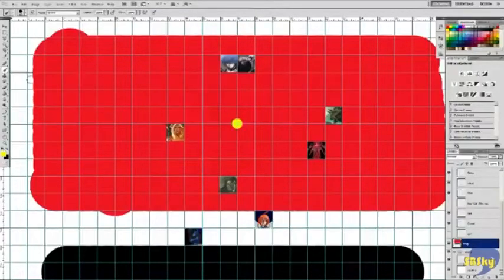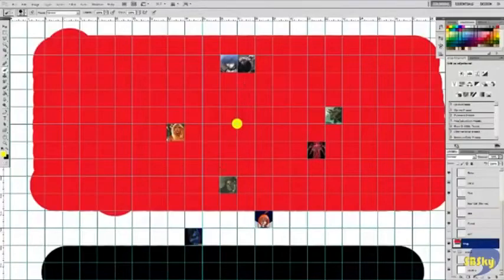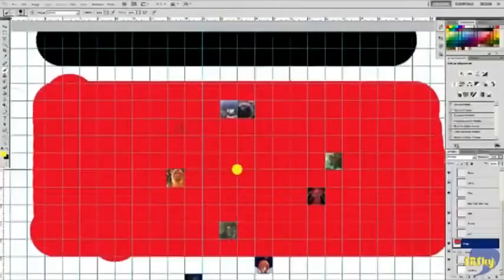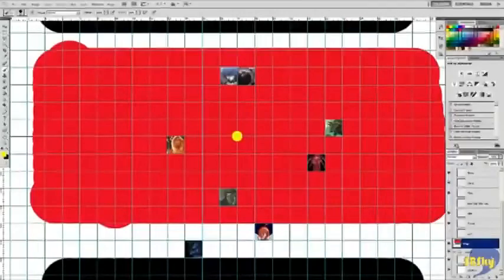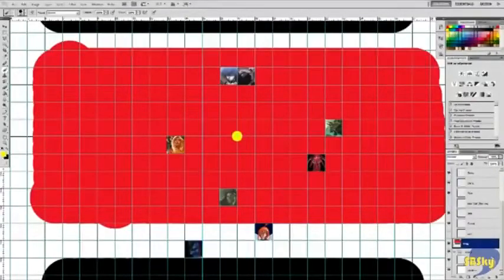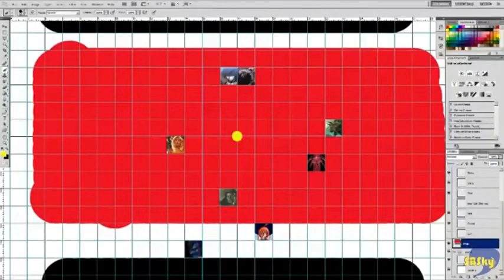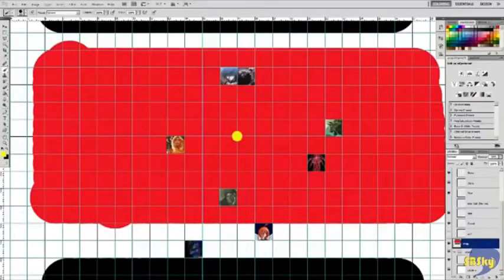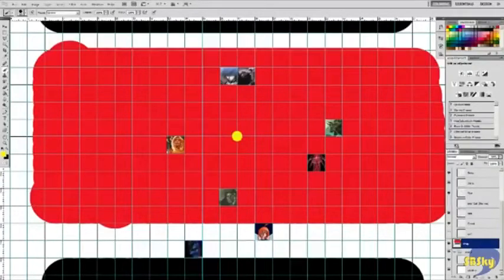D&D: Otaku Syndicate & Friends - Episode 42: Drow in the Darkness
The fight continues